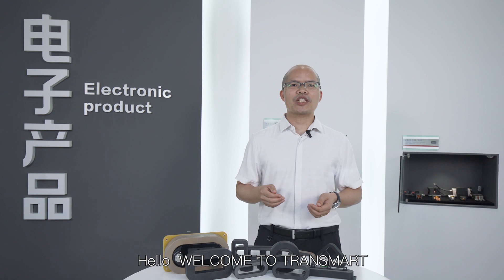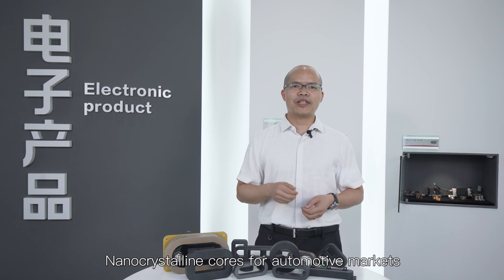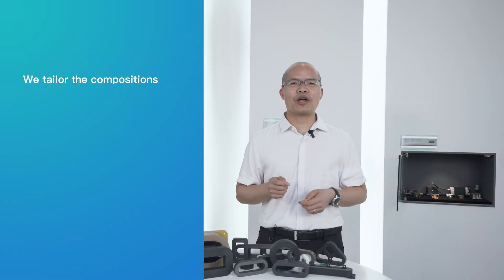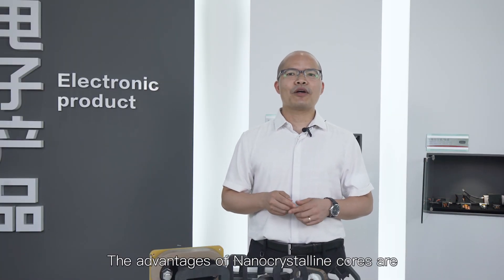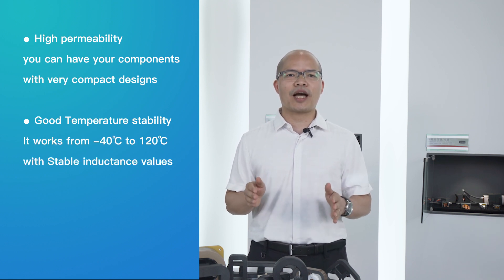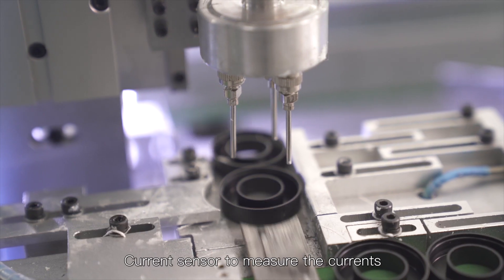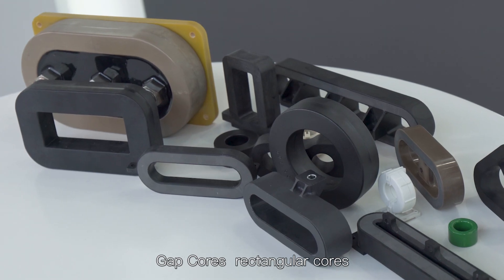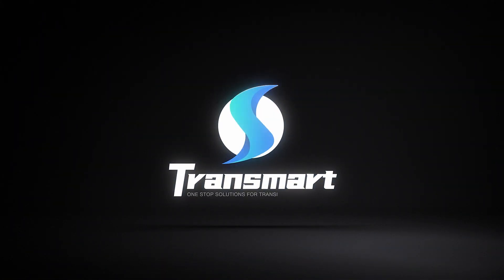Transmart Magnetic Cores for Automotive Applications | Common Mode Chokes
I am very happy to present you one of our key products. Nanocrystalline cores for automotive markets.

In our state-of-the–art manufacturing facility for automotive products, Our commitment to quality can be seen at each stage of design and manufacturing. The fully automatic production lines ensure the high quality consistency and transparency. And we are Certified to IATF16949.

We tailor the compositions of the alloys with 16 to 20uM thickness to achieve unique properties for this market.

The advantages of Nanocrystalline cores are:
 High permeability, you can have your components with very compact designs.
 Good Temperature stability. It works from -40C to 120C with Stable inductance values .
 Excellent frequency response

The cores are used in the following scenarios of EV or PHEV :

Common mode chokes for ECM solutions
Current sensor to measure the currents
Drive transformer in IGBT
PFC inductor in PFC circuits
Boost inductor in high voltage DC to DC charger

Product family including Toroidal cores, Gap Cores, rectangular cores, oval cores, block core, special shape cores.